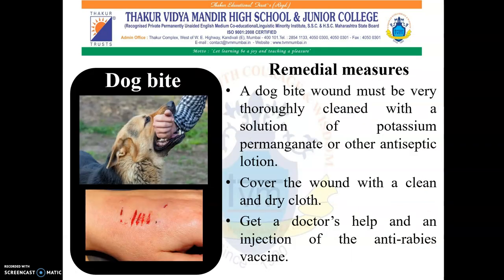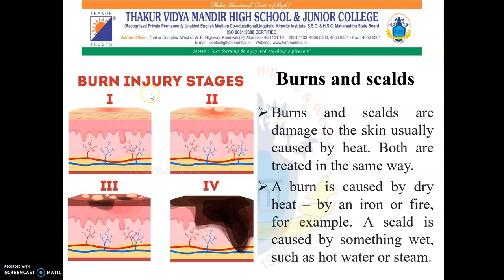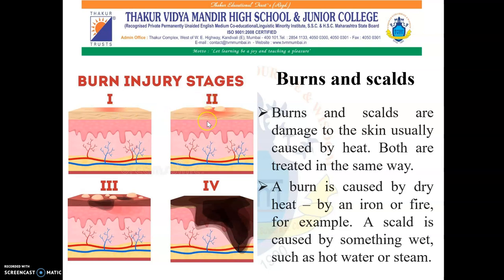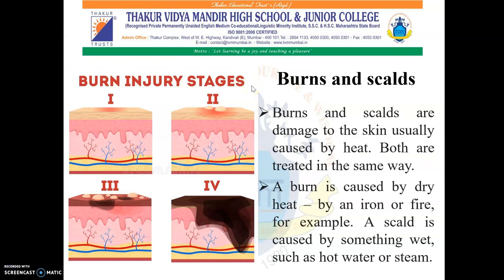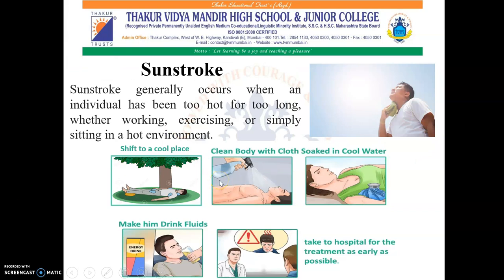TVMHS Std 6 Science Chp.4 : Disaster Management (Part3) Ms. Hemlata Sethia.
Std.6 Science Topic :4.Disaster Management (Part3).
Made by Ms. Hemlata Sethia.